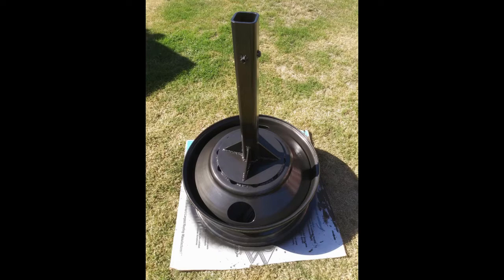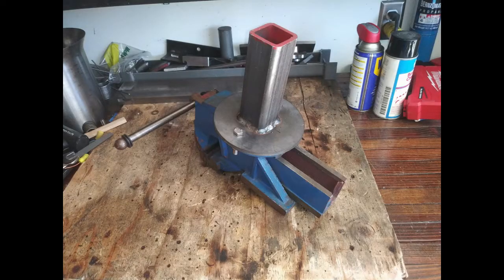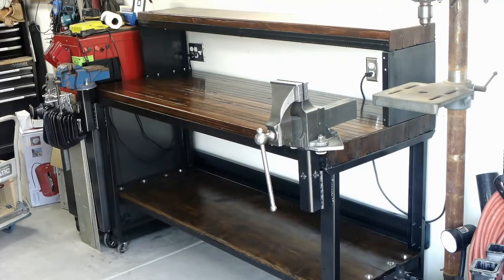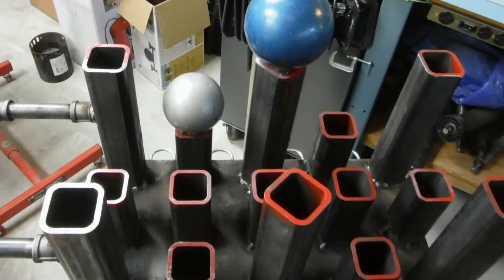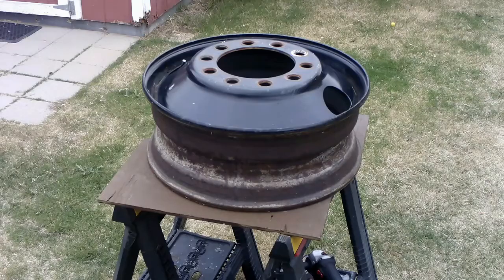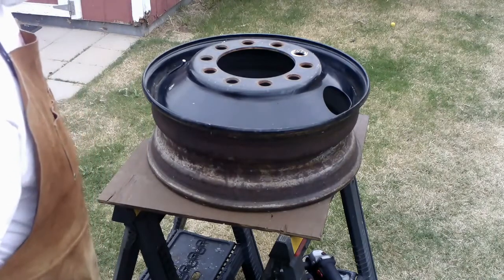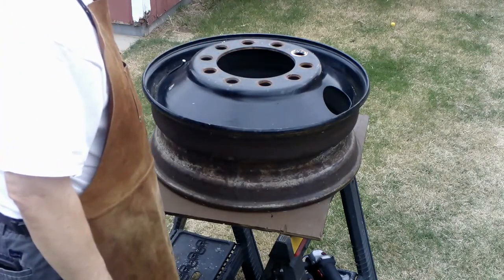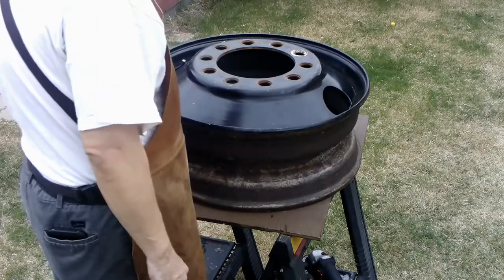Interchangeable Tool Stand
In this video I am taking the wheel from a Bus-sized RV (a Class A Motorhome), and turning it into an Interchangeable Tool Stand, which is based on Hitch Receivers.  It can be used as a grinder stand, a bench vise stand, or any other tool that I want to use with this mounting system.